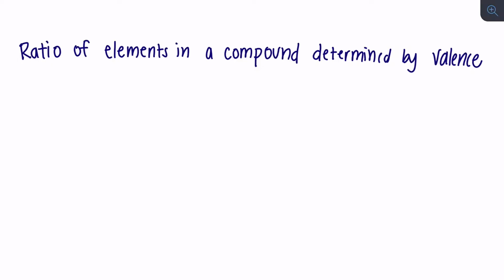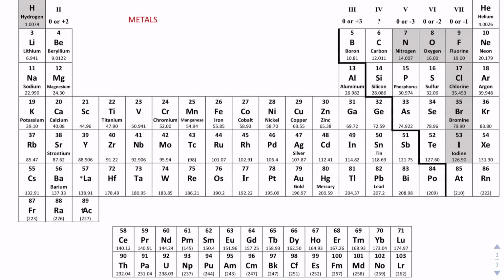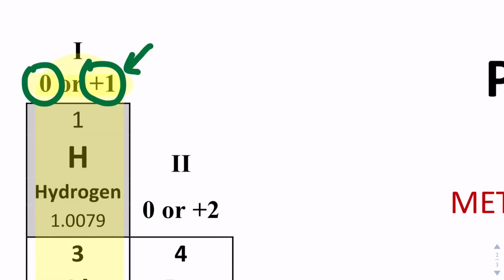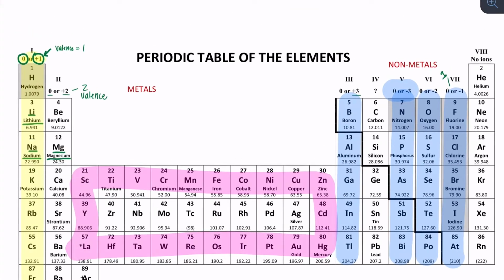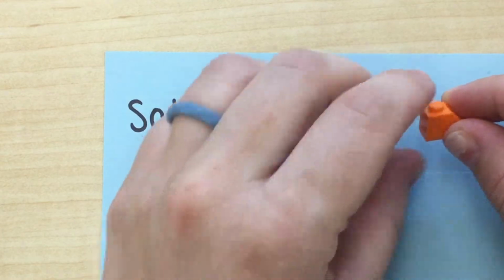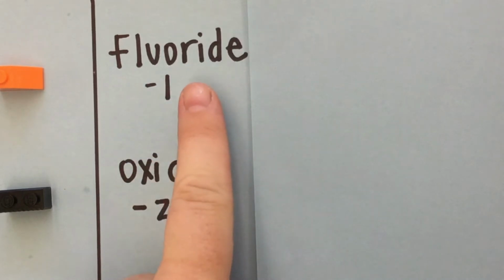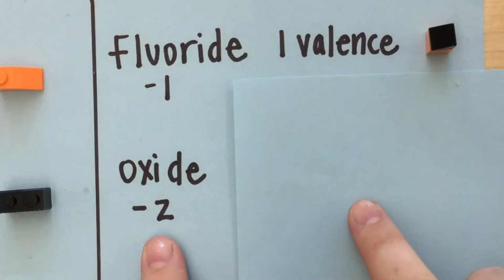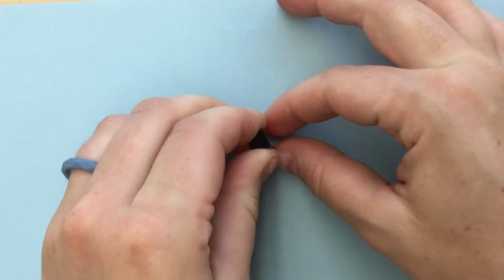Homework #3 -- Valence and Bonding